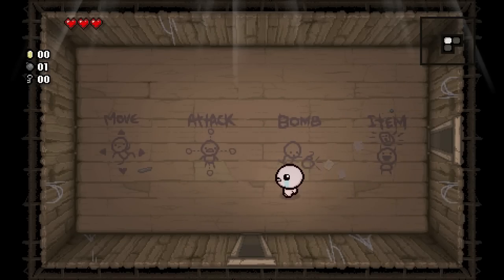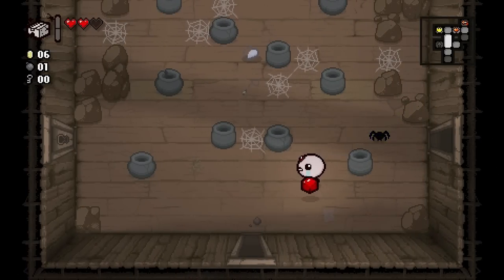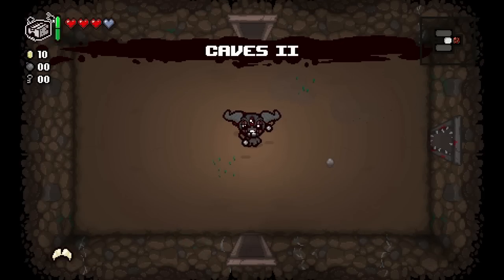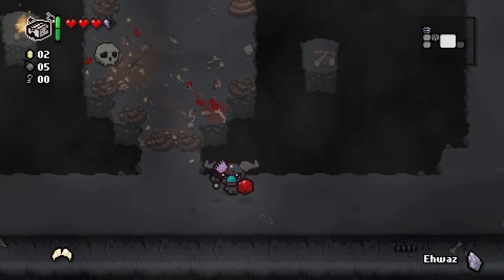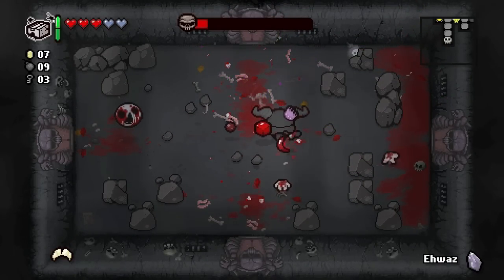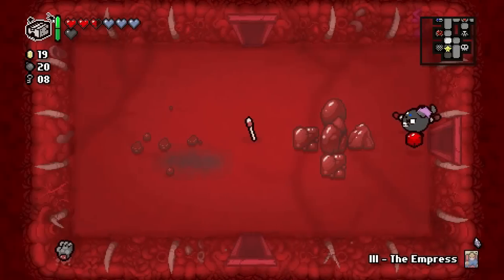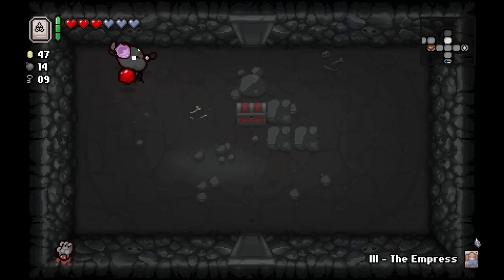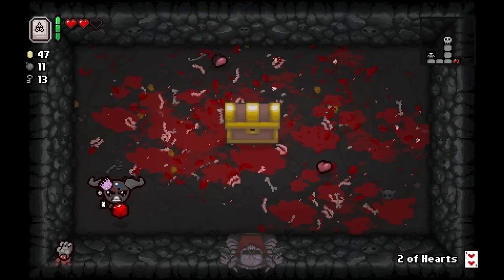The Binding of Isaac Rebirth - Homing Brimstone [E08] (60 fps)